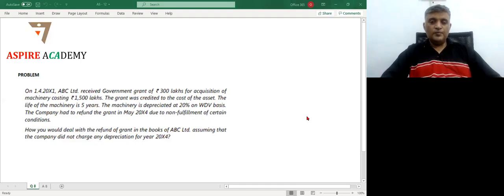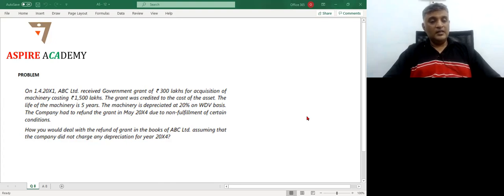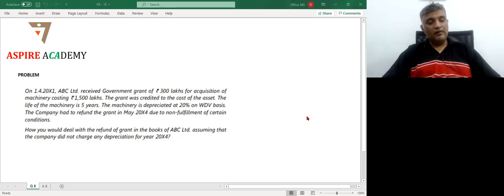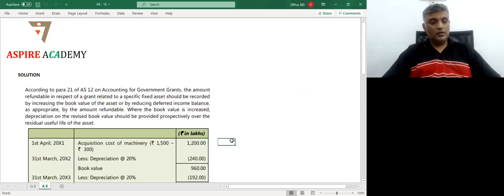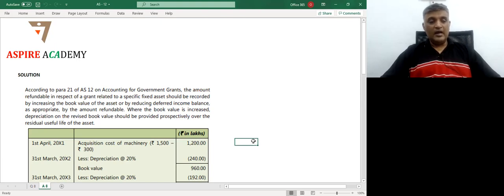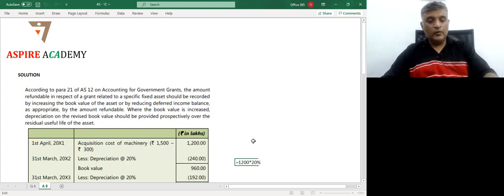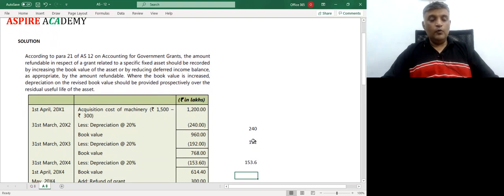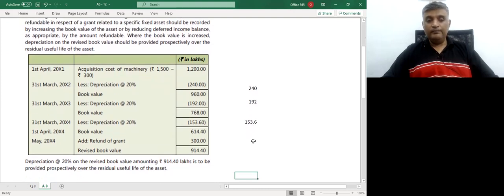AS 12 - Q8 FINAL